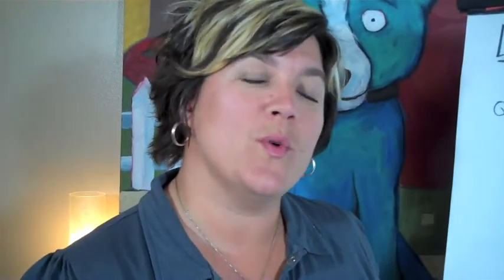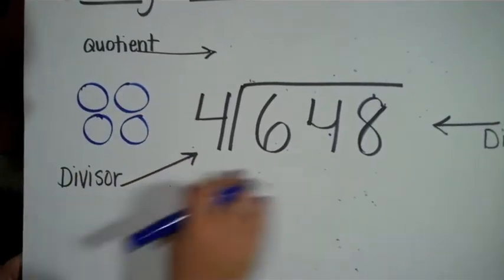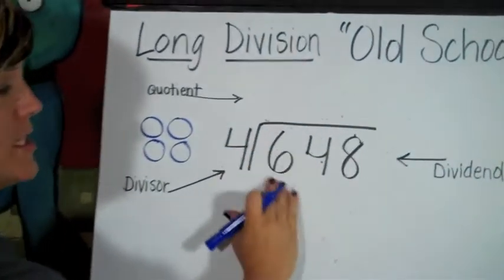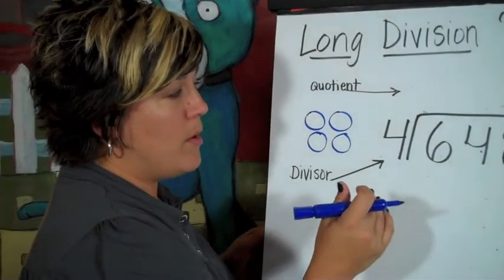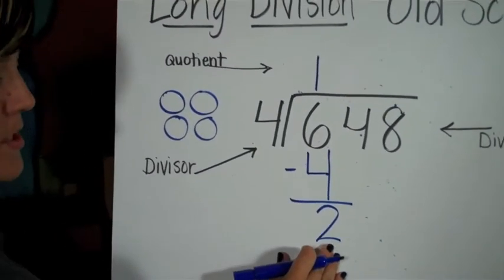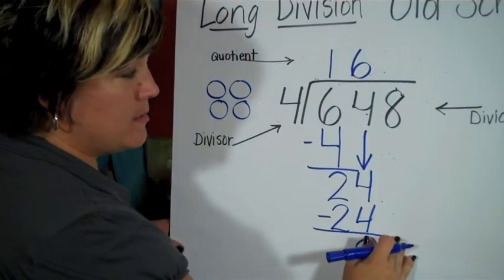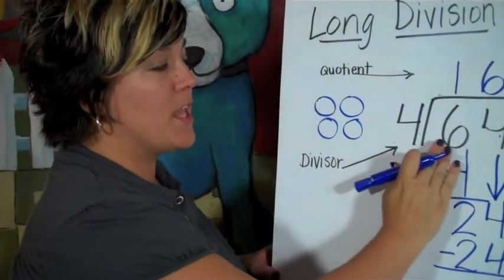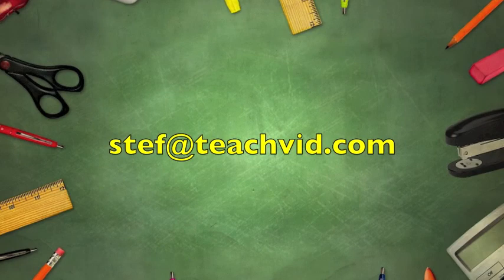Long Division Old School Method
Have you ever thought "Why can't they just teach division like I learned in school", you're not alone. Actually the same method is being taught but in a way that will help kids understand how and why it works.  And understanding is always better than just memorizing. Take a look ... sometimes you can teach an old dog new tricks.